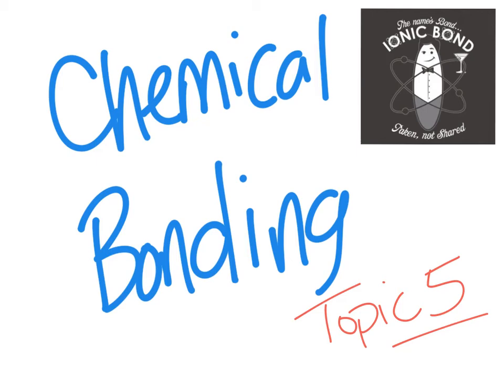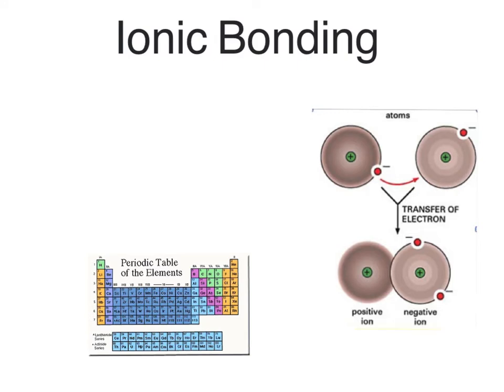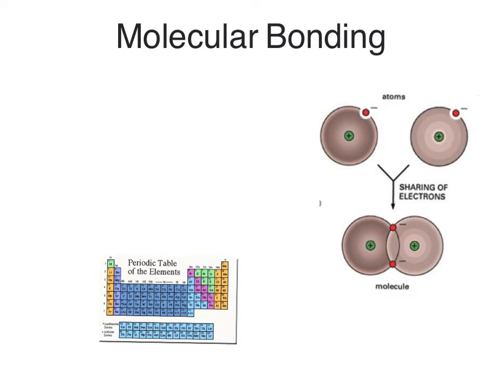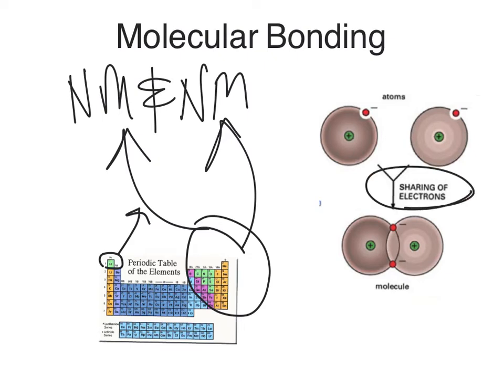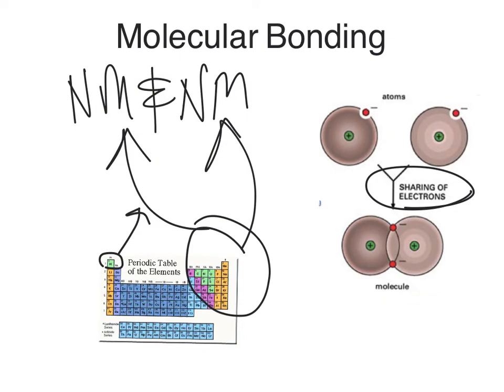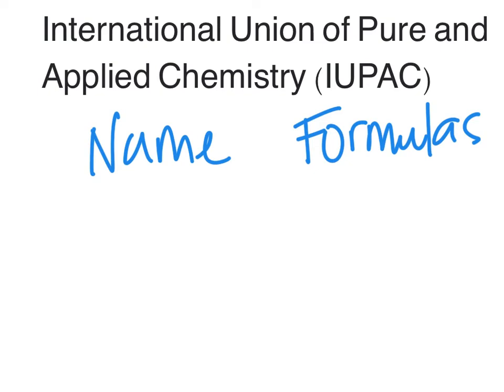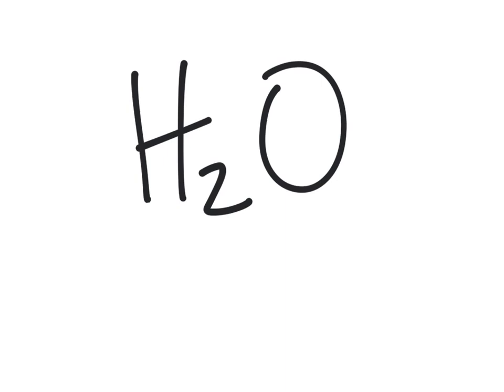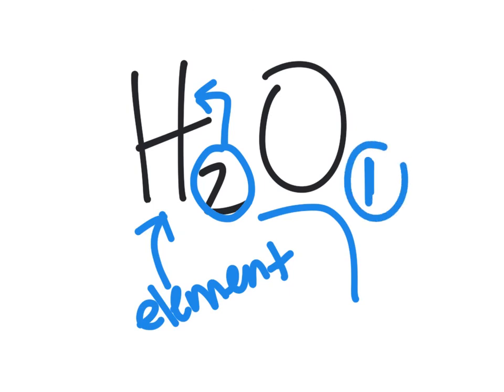Chemical Bonding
This video talks about ionic and molecular bonding.